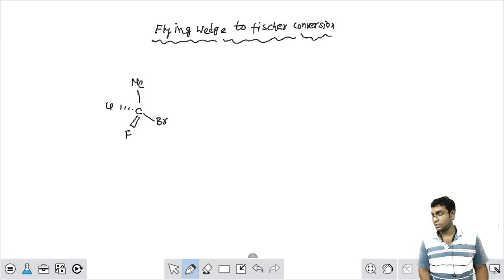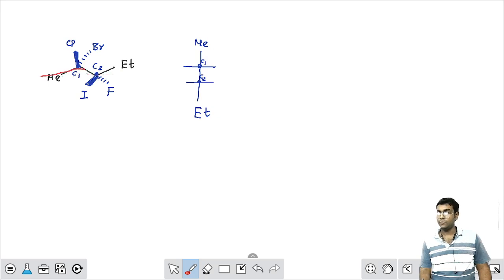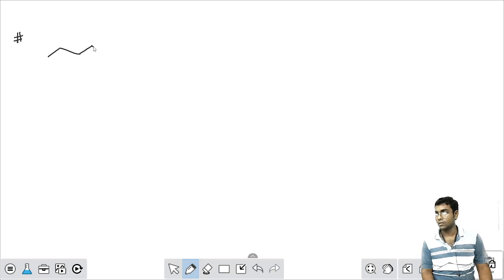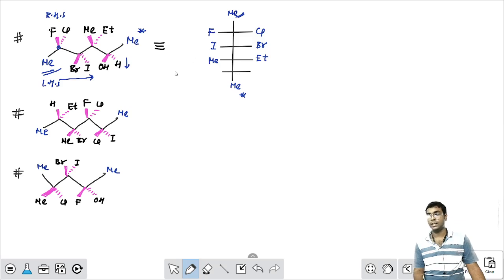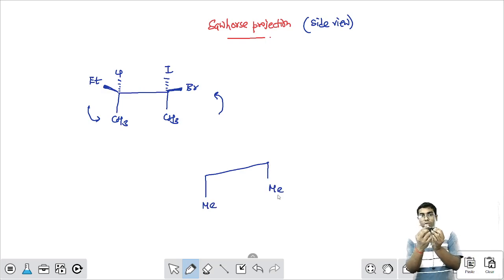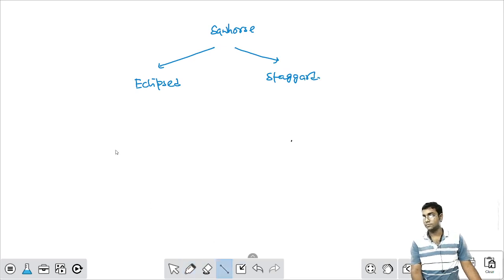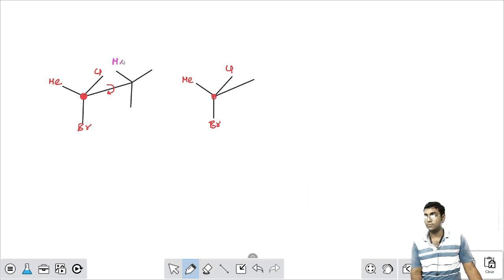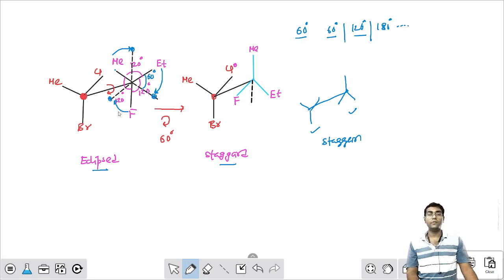Basics of Organic || Let's see sawhorse || JEE NEET JAM || Organic Chemistry || Lecture 2